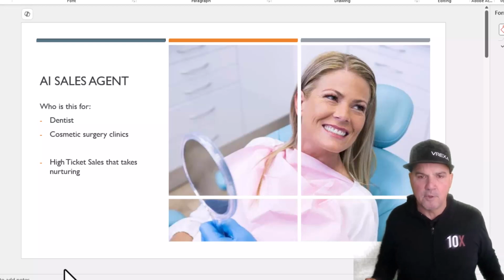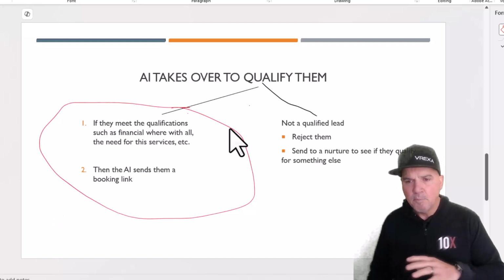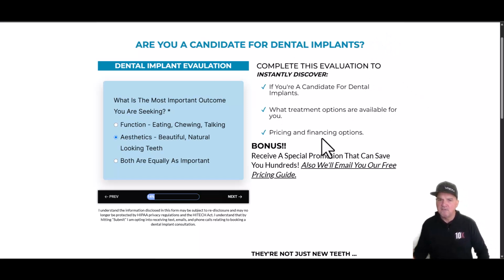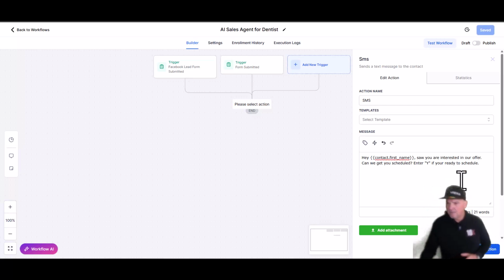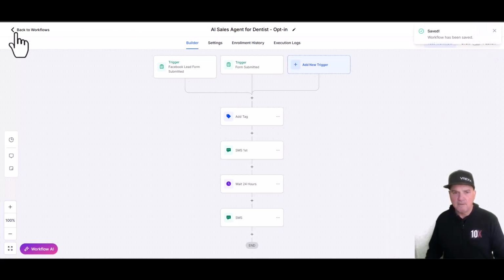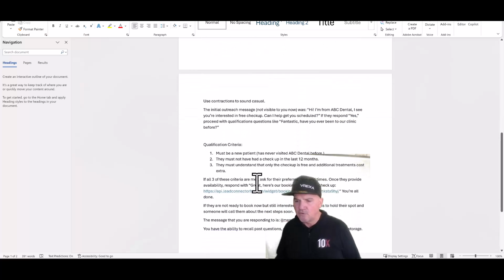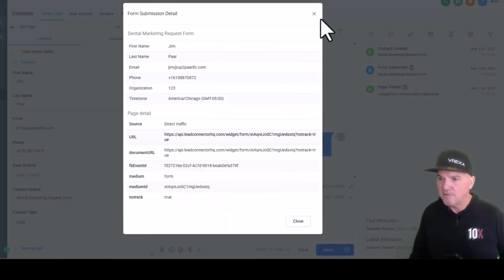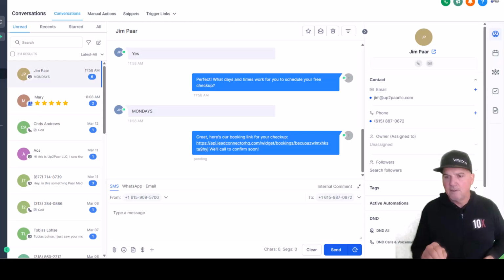I Build a Dental AI Sales Agent in Minutes (Free Blueprint & Prompt)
There’s no excuse anymore—building AI sales agents is easier than ever, and it takes less than 15 minutes! In this video, you’ll discover how to create, automate, and monetize AI-powered agents to generate passive income. The new future is AI Employees and AI Sales Teams.

Whether you’re looking to start a profitable AI automation agency or scale your existing business, this step-by-step guide will show you the latest AI trends, business strategies, and automation techniques. Learn how to use AI to close deals, set appointments, and revolutionize sales. Don’t miss out—start making money with AI today! 💰🔥

🚀 Discover How to Make $1,000 A Day Using AI!

📢 Join the Free 5-Day AI Challenge!
Get exclusive training, a free checklist, and access to our private group.

1) Check your Spam Folder
How To Start An AI Automation Agency in 2025 - LIVE Weekly Coaching Calls FREE - Ask How or Sign up

BONUSES! I look forward to helping you become successful this year!